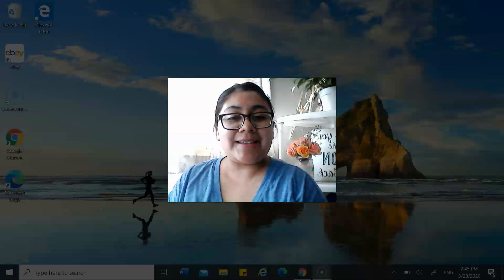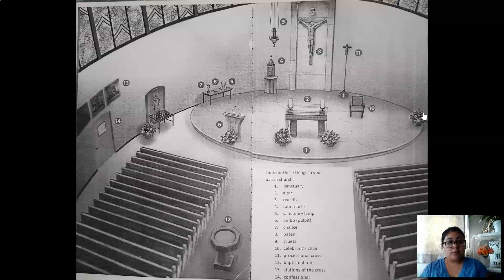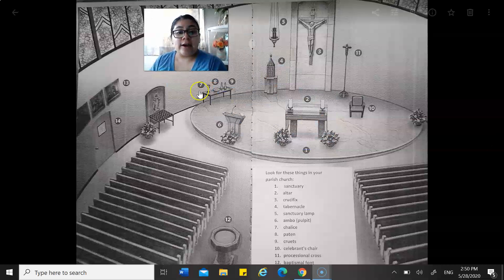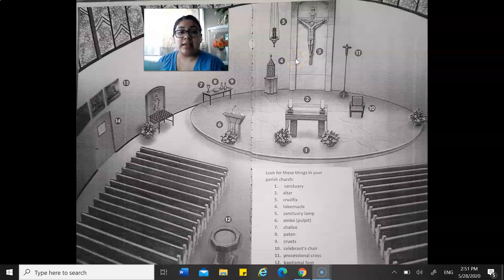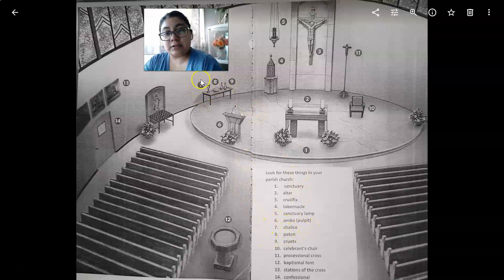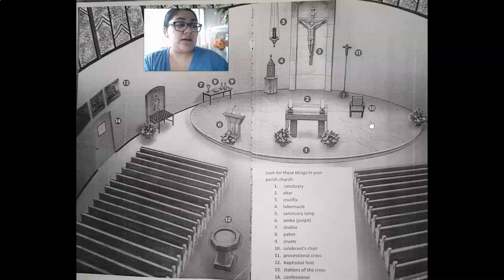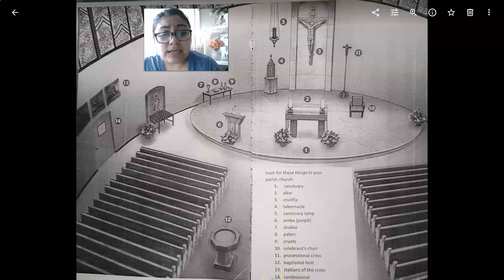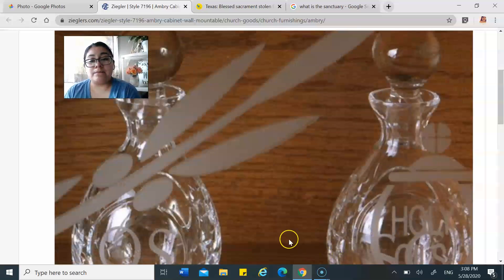CCD Level 2 May 29 2020